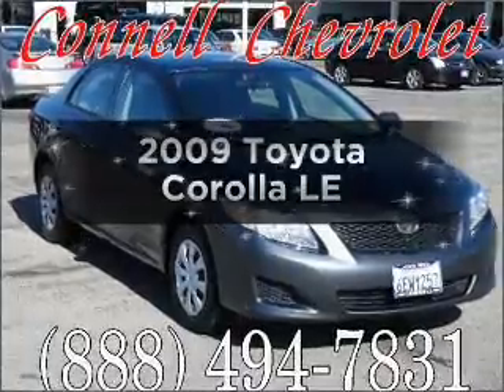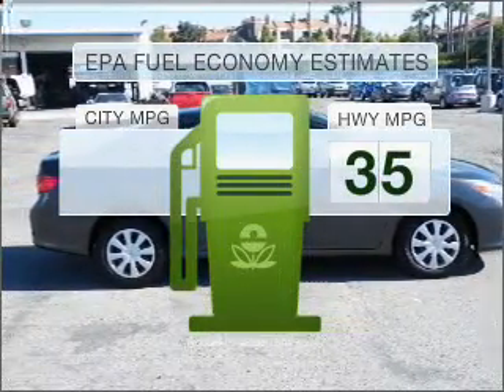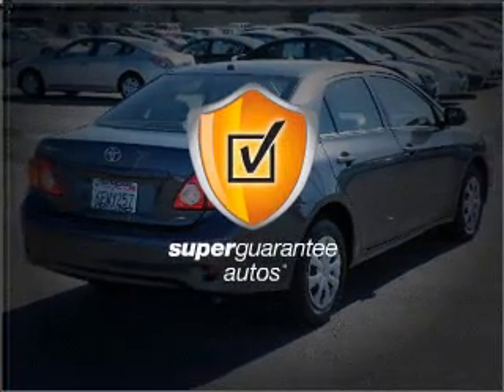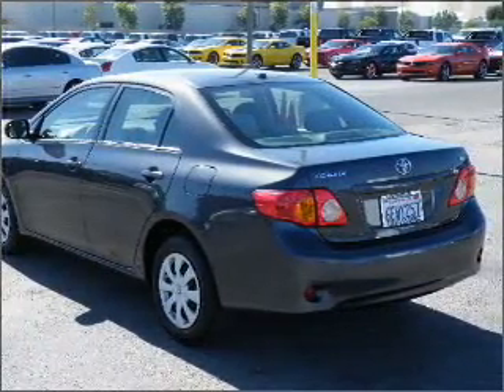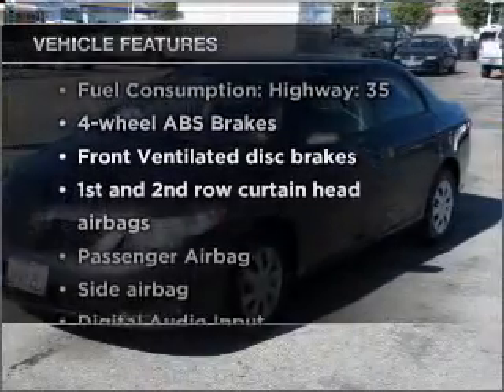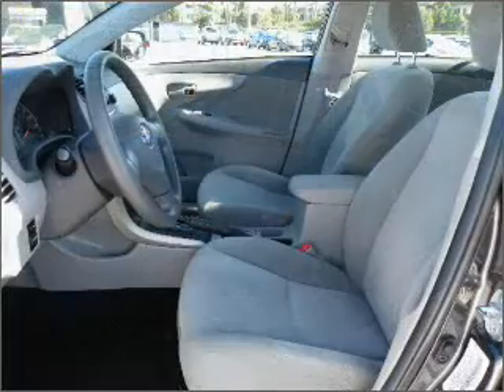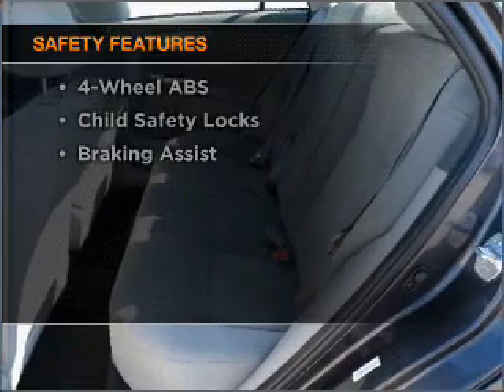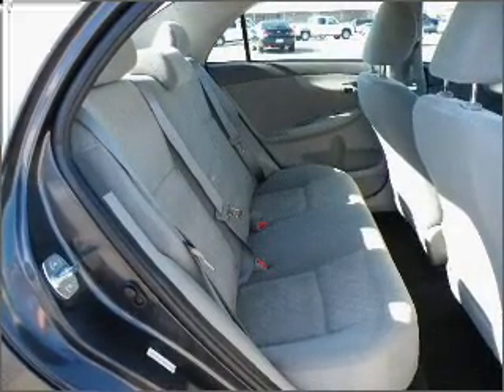2009 Toyota Corolla - Costa Mesa CA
Year: 2009
Make: Toyota
Model: Corolla
Trim: LE
Engine: 1.8 liter inline 4 cylinder 16 valve
Transmission: 4-Speed Automatic
Color: Magnetic Gray Metallic
Mileage: 27026
Address:
2828 Harbor Blvd